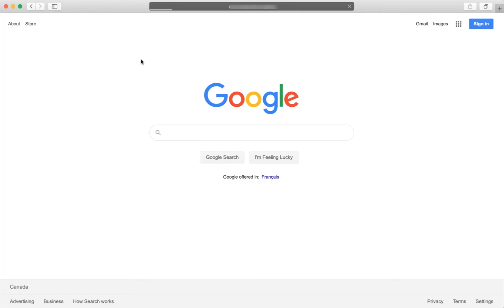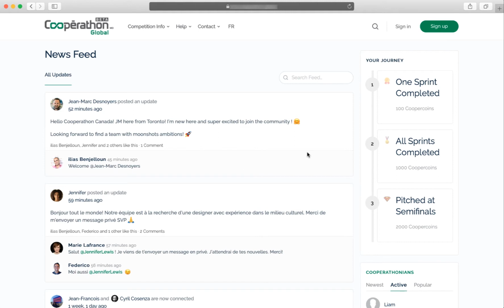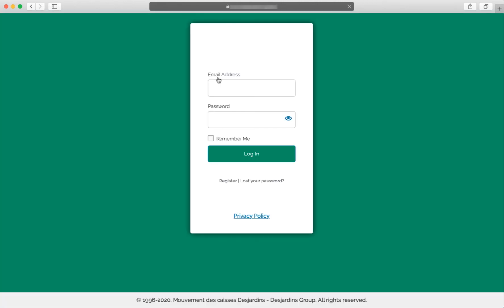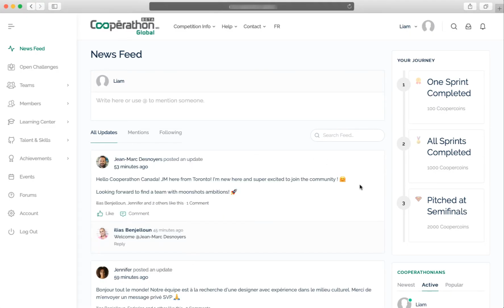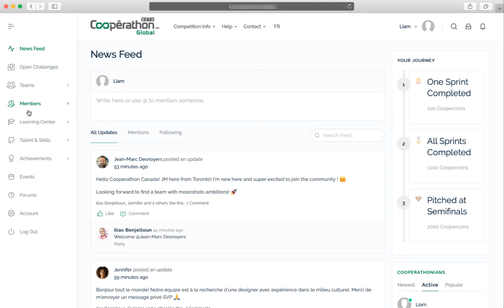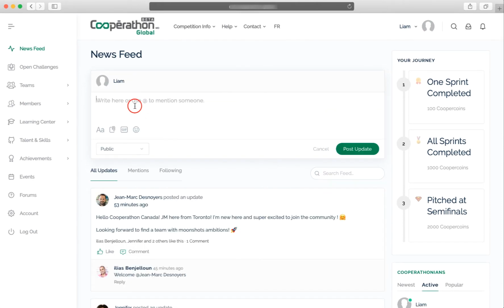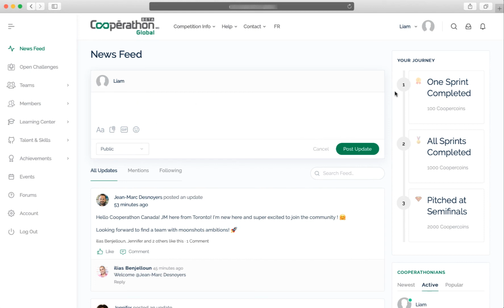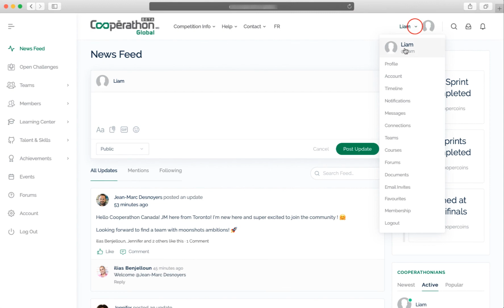Cooperathon Global - Login (tutorial series)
Cooperathon is the largest Open Innovation challenge in Canada. Our mission is to connect citizens, communities, entrepreneurs, researchers, academics & large institutions to develop, together, a socially responsible future.

“Cooperathon” is a Trademark of the Fédération des caisses Desjardins du Québec.